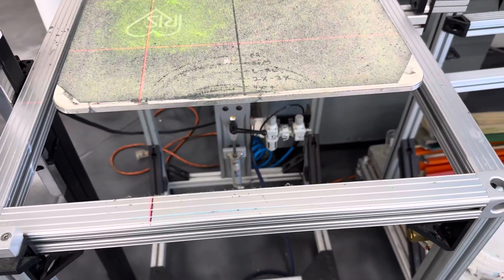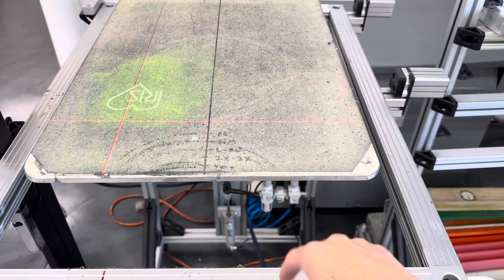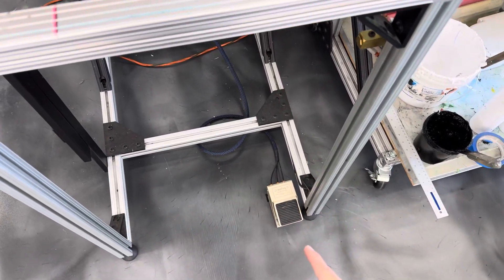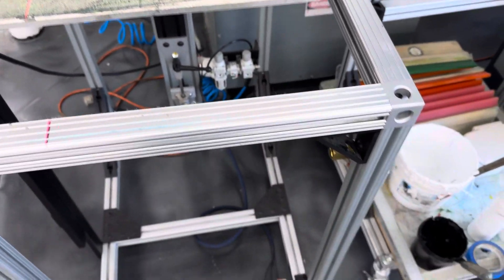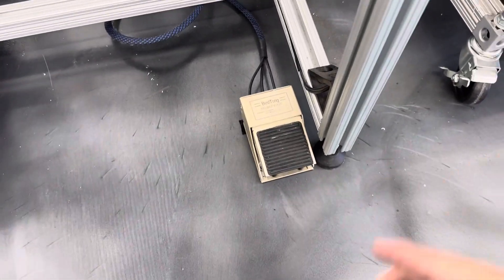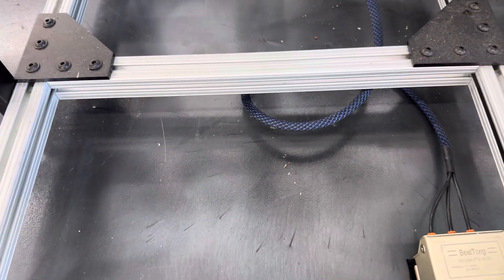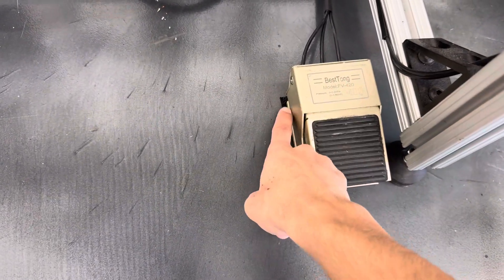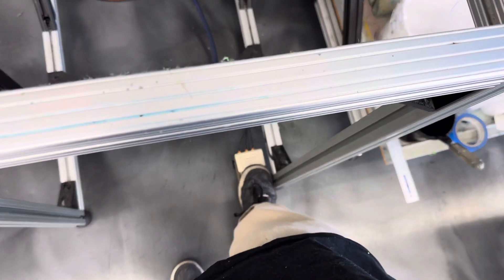Sample Press improvement